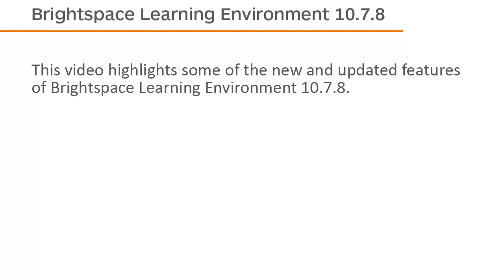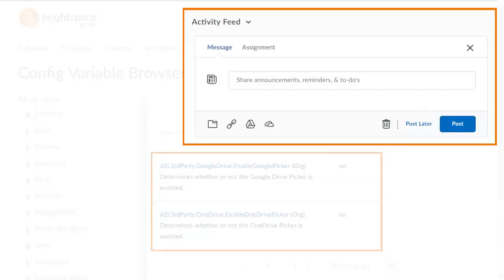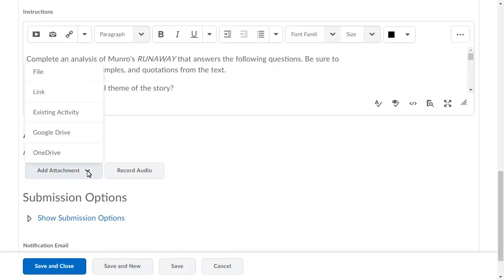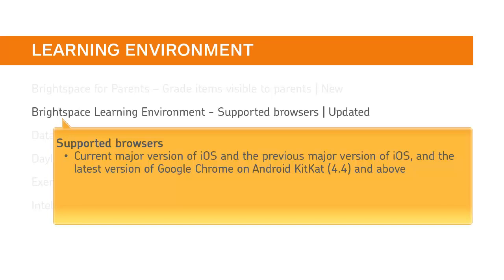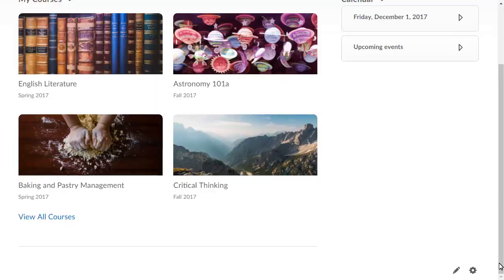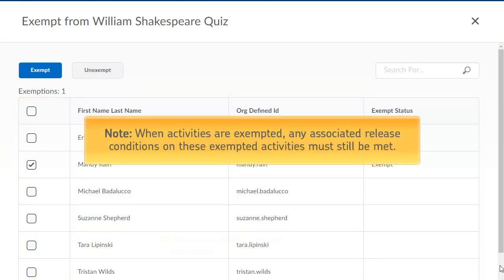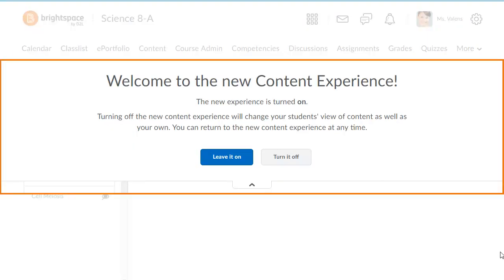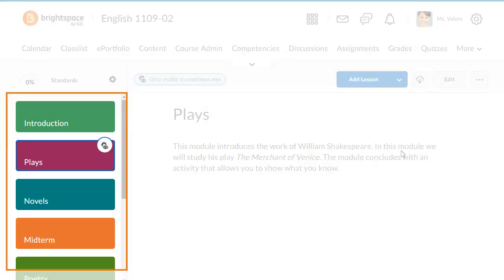Release Highlights - December 2017 (Version 10.7.8) - Administrator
Activity Feed - Load existing assignment | New 0:13
Activity Feed – OneDrive attachments| New 0:31
Activity Feed – Toggle Google Drive and OneDrive attachments| New 1:02
Advanced Data Sets – Improvements to Data Sets – AWS enabled | Updated 1:26
Assignments – OneDrive attachments | New 2:18
Brightspace for Parents - Activity Feed assignment posts visible to parents | New 2:58
Brightspace for Parents – Grade items visible to parents | New 3:24
Brightspace Learning Environment - Supported browsers | Updated 3:49
Data Hub – Two new competency data sets – AWS Enabled | New 4:21
Daylight Experience – Improvements to the My Courses widget | Updated 4:38
Exemptions - Search and User Progress - Improvements | Updated 5:38
Intelligent Agents - Improvements | Updated 6:36
Lessons - Instructors can opt in or out of Lessons | New 7:33
Lessons - View and edit unit, lesson, and folder descriptions | New 7:56
Lessons - Release Conditions available | New 8:17
Lessons - Add LTI links | New 8:43
Lessons - Numbering and labels in table of contents no longer display | Updated 8:57

Office 365 is either registered trademark or trademark of Microsoft Corporation in the United States and/or other countries.